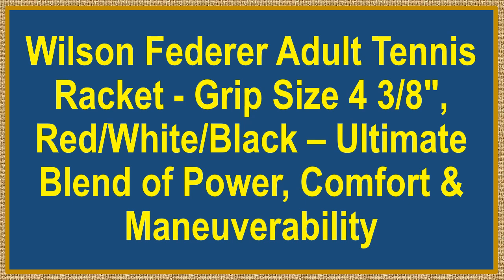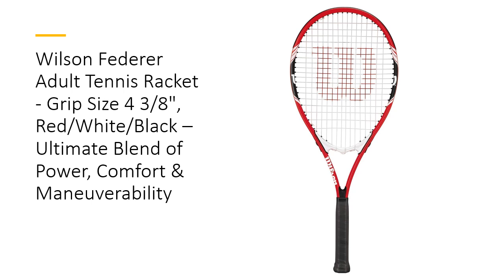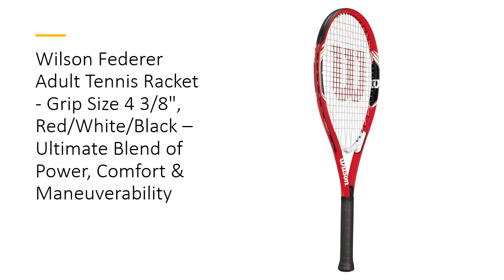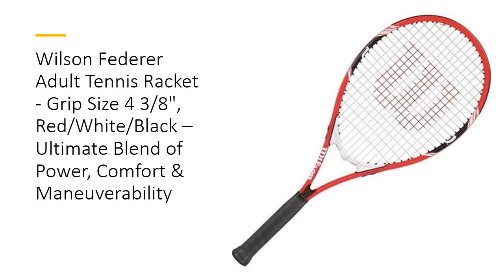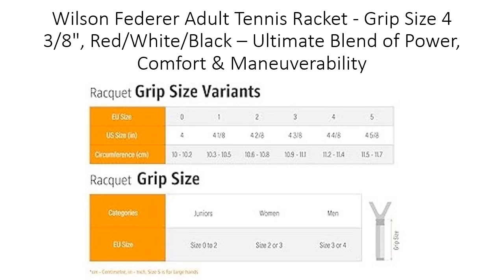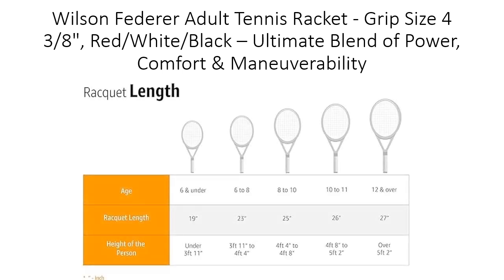Wilson Federer Adult Tennis Racket - Grip Size 4 3/8", Red/White/Black – Ultimate Blend of Power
Elevate your game with the Wilson Federer Adult Recreational Tennis Racket, meticulously crafted for an unbeatable blend of power, durability, and precision. Featuring a lightweight AirLite Alloy frame and a midplus head size, this racket offers unparalleled comfort and forgiveness, making it an ideal choice for recreational players seeking consistency. The classic red, white, and black design not only delivers on performance but also exudes style on the court.

The Federer racket stands out with its innovative Stop Shock Pads that significantly reduce vibrations, enhancing your touch shots and providing superior feel. The extra length of the frame extends your reach, giving you a tactical advantage during long rallies. Its lightweight construction and enlarged sweet spot ensure exceptional maneuverability, allowing you to respond swiftly to every shot with ease and accuracy.

Wilson's commitment to quality shines through with this racket, combining the strength of aluminum and the flexibility of graphite and carbon fiber. The pre-strung design means you can hit the court immediately, while the power strings, longer mainstrings, and classic Pro Staff-inspired design provide a perfect balance of power and control. This racket isn’t just a tool; it’s a catalyst for more enjoyable and effective gameplay.

Designed for players of all skill levels, this Federer racket represents excellent value for money. It is not only affordable but also built to last, giving you a reliable performance without breaking the bank. Whether you’re a beginner or looking to enhance your recreational play, the Wilson Federer racket’s impressive features and robust construction make it a smart investment for your tennis journey.

Wilson's legacy of over a century in tennis equipment innovation ensures that this racket meets high standards of quality and performance. With its superb grip, ease of handling, and comfortable design, it's an excellent choice for players seeking both reliability and style. Embrace the excellence of Wilson and experience a racket that brings out the best in your game, match after match.